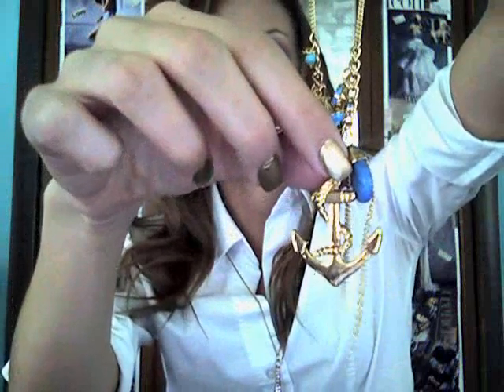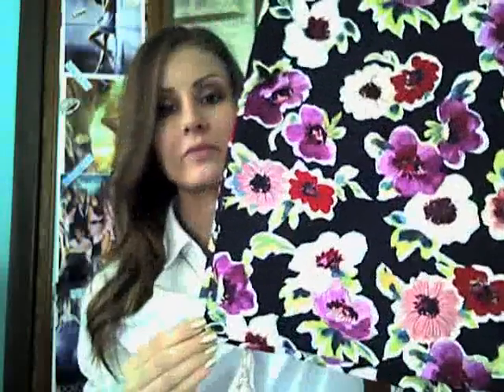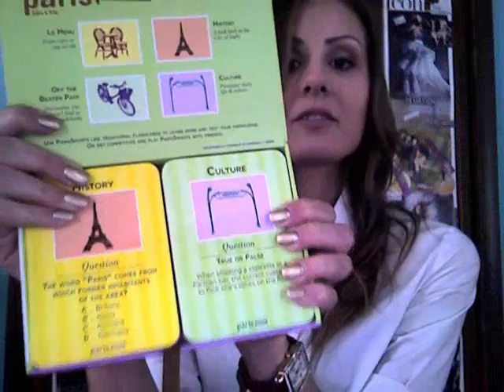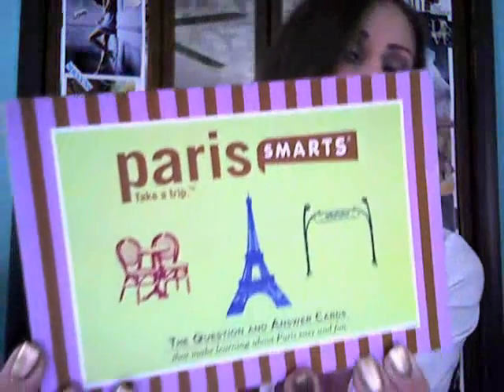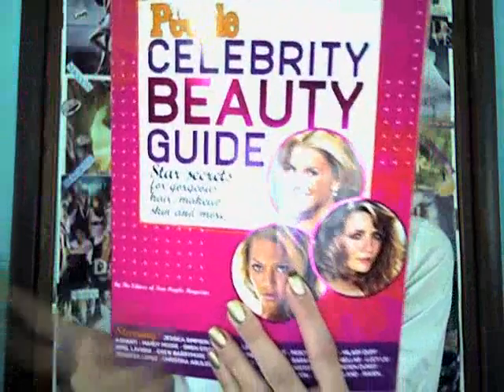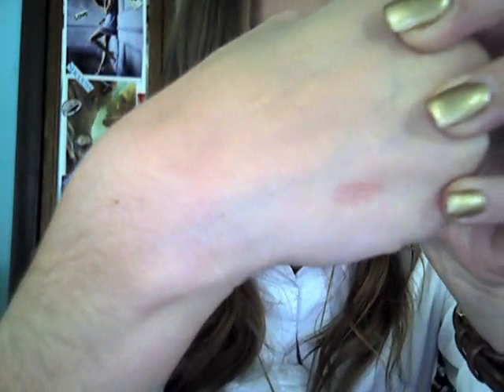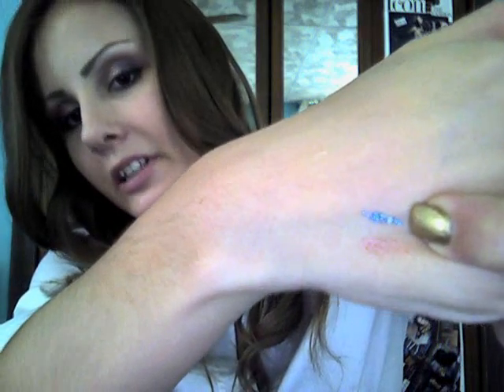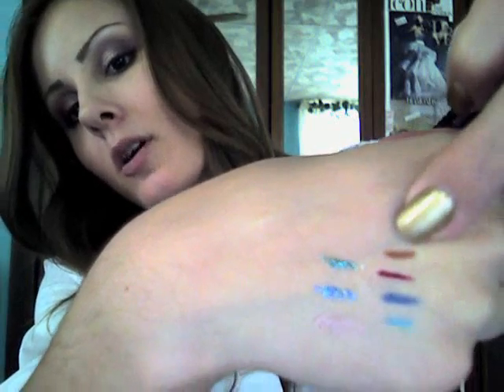Forever 21, NYX, and book haul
My blog def check it out it's all about fashion, beauty, and entertainment.